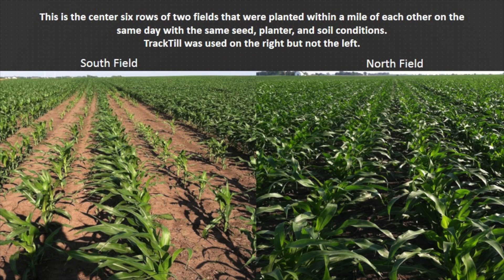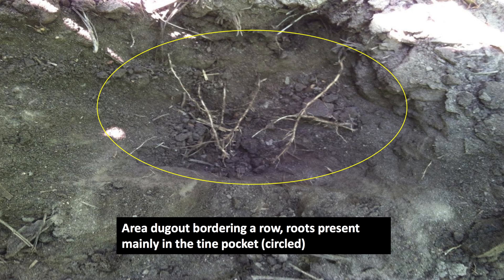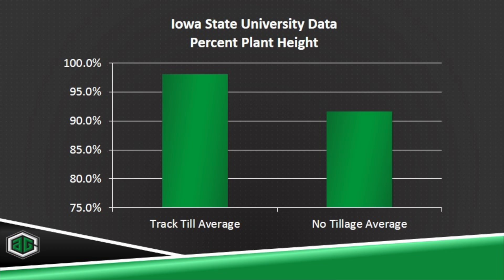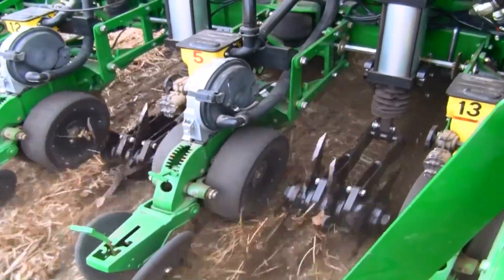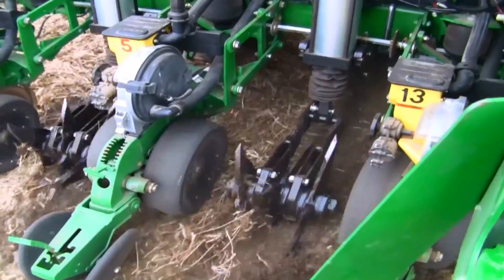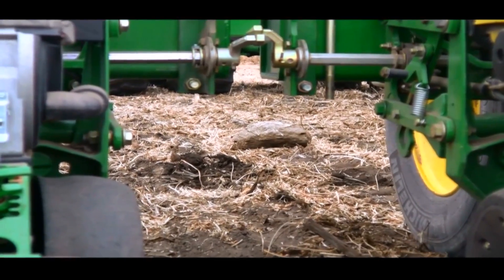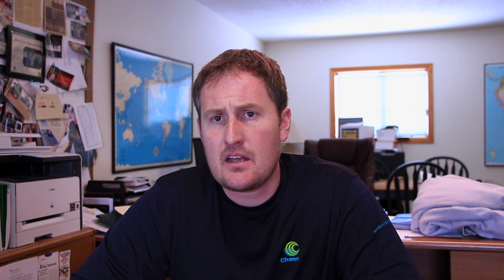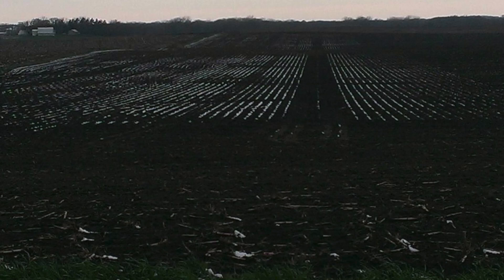TrackTill Testimonial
TrackTill is a Patent Pending technology, designed to eliminate wheel track or pinch row compaction caused during planting. Research conducted by Iowa State University in 2013 has shown a 8.12 bushel increase in the center rows, a 6.5% increase in corn plant height and a 16% reduction in compaction when using TrackTill.